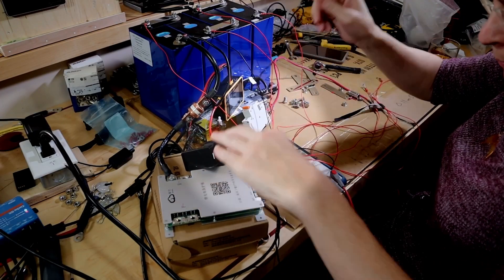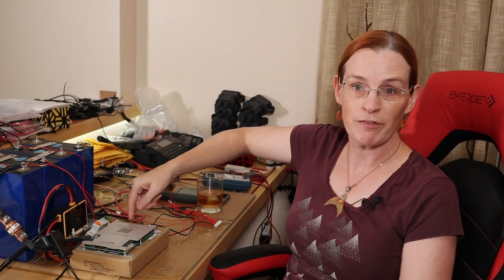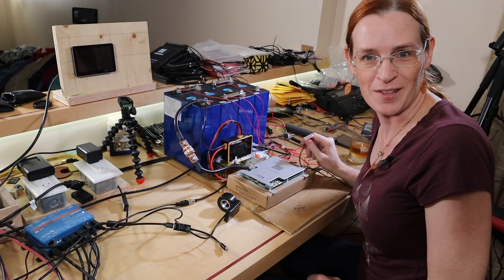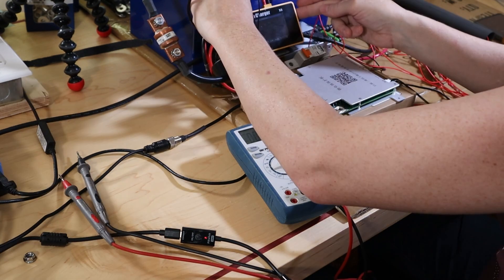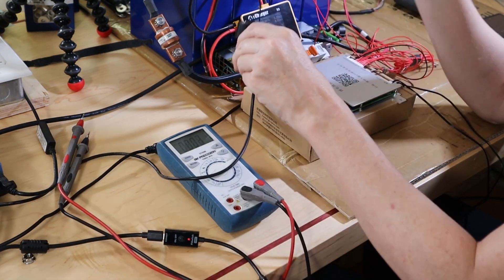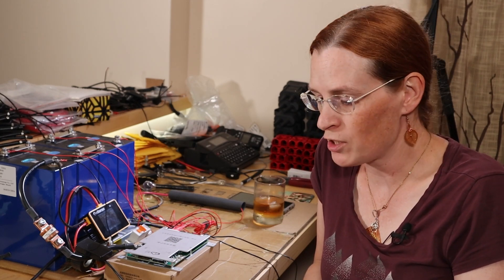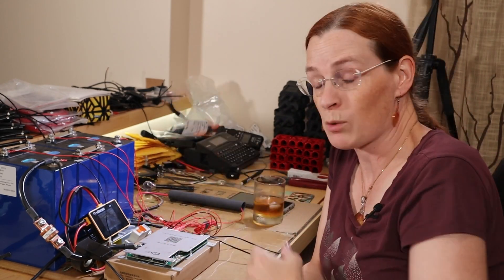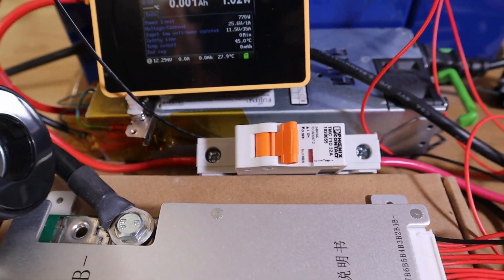JK BMS - A Partial Apology - 48v LFP Battery Build (Ep. 37)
In the video where I found out that I couldn't use the JK BMSes in 4s configurations, I made a mistake. I tried to boot the BMS with 4s and an external power supply to provide 25v to the B+ line. I left the breaker open, and that's why that test failed.

Several observant viewers called me on this, and an honest thank you to all of you. I retested it in this video, and it indeed does work.

That said; I stand by my core criticism of JK reusing model numbers for very different BMSes as a bad thing. My overall view of JK is unchanged, but I will eat my humble pie in public just the same.